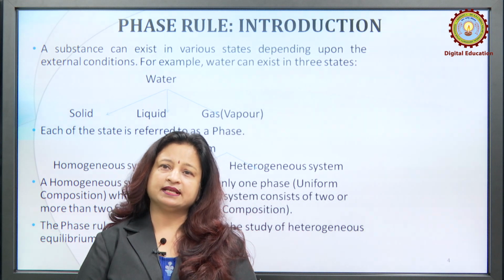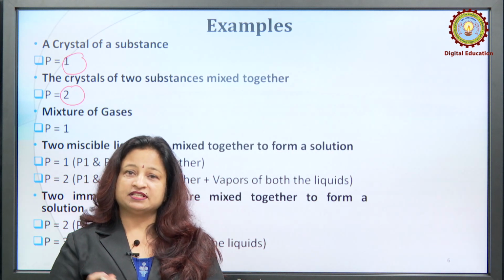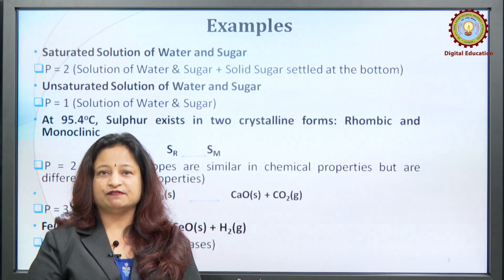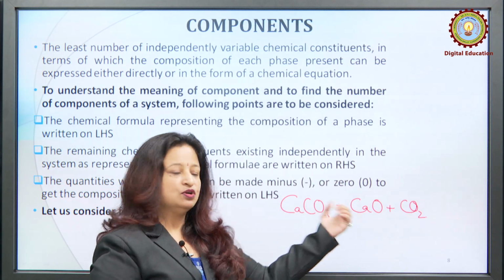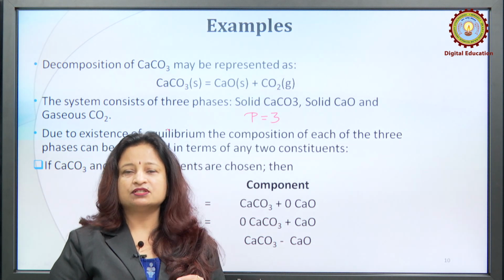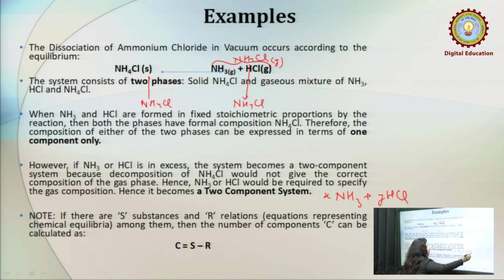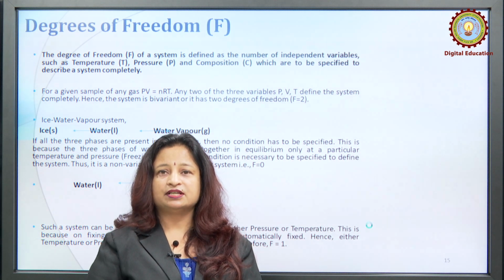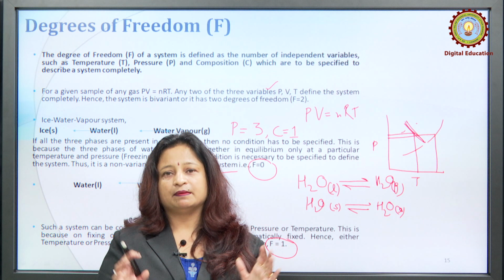Phase, Components, Degree Of Freedom By Dr. Divya Bartaria | AKTU Digital Education